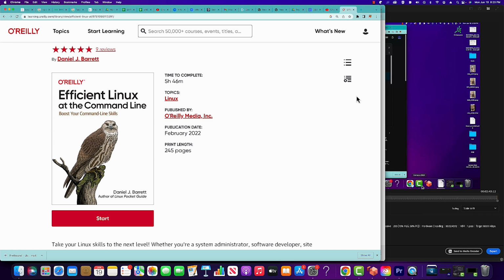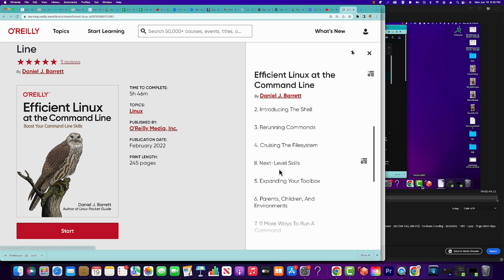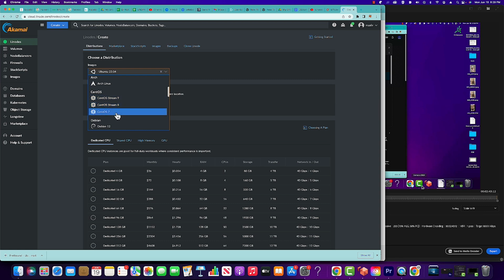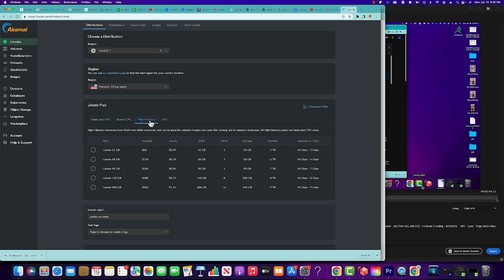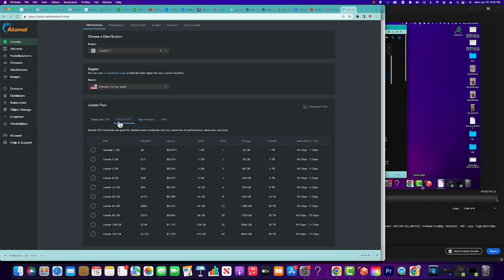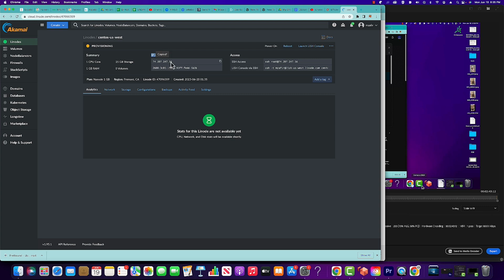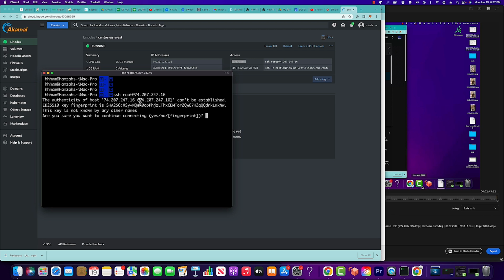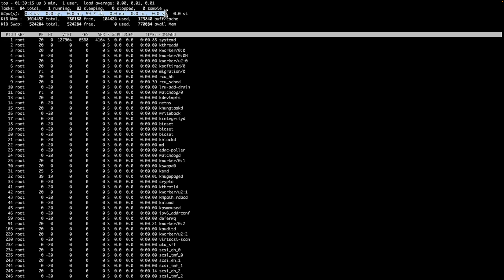SRE Series - Episode 1 - Launching a Server on Cloud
In this section I talk about the unit of compute is a server also known as a computer. Distributed computing is a process of spreading a task in hand to bunch of different  servers and making them all work on their own and once they are all done the results are unified to give a final shape to what we call it as OUTPUT.